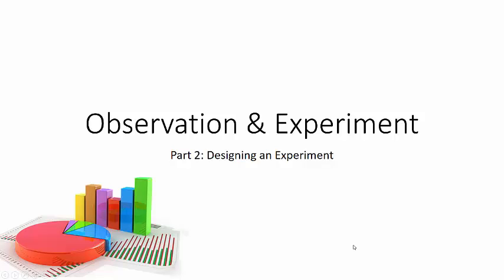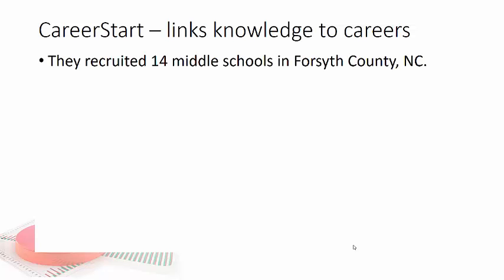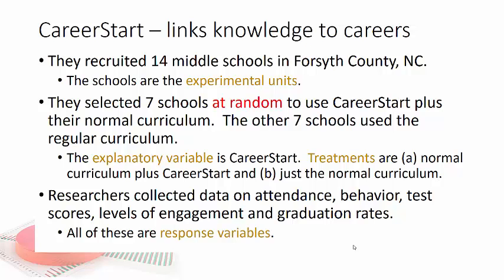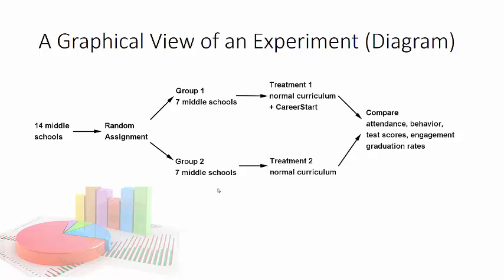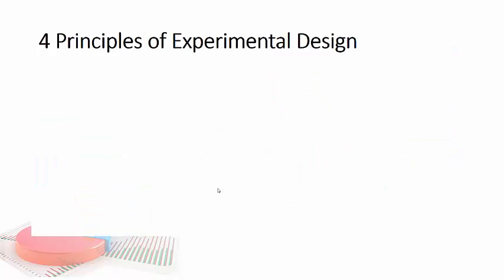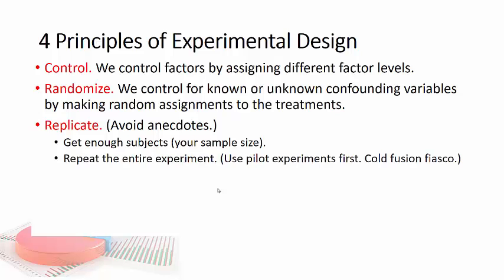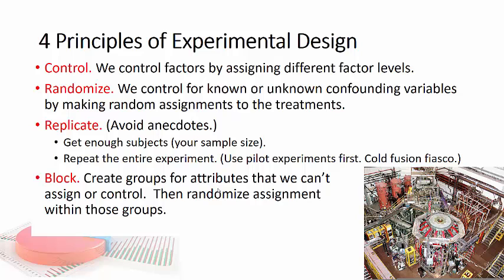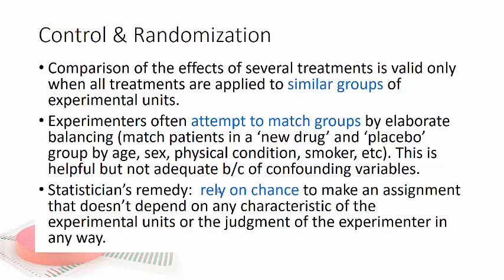Ch 13 Designing an Experiment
What are the parts of an experiment?  How can we diagram it? What are the 4 principles of Experimental Design?